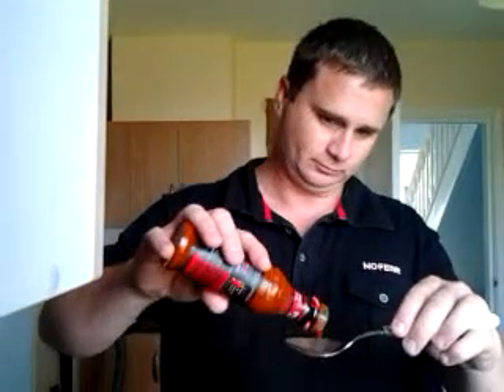Nando's extra extra hot (not) piri piri sauce.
Had high hopes for this sauce but was disappointed on flavor and heat.